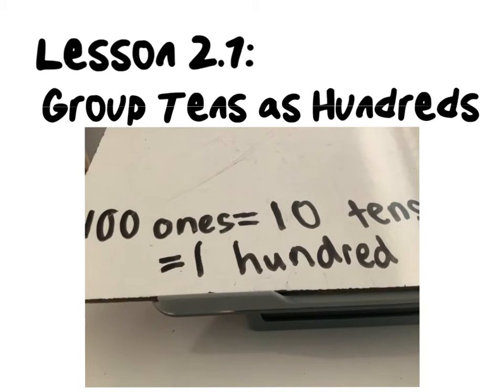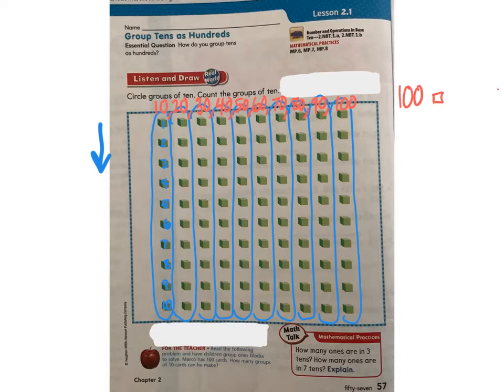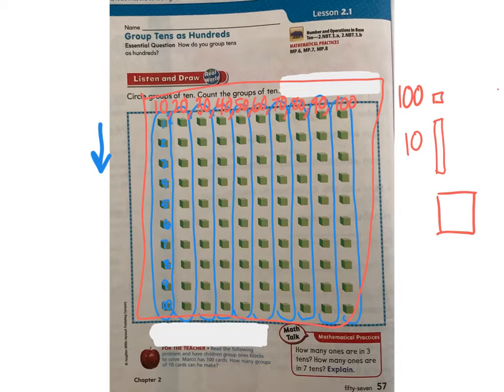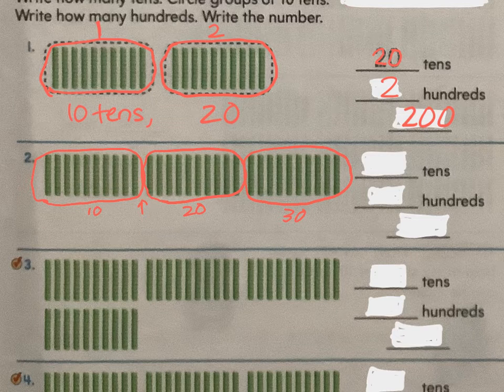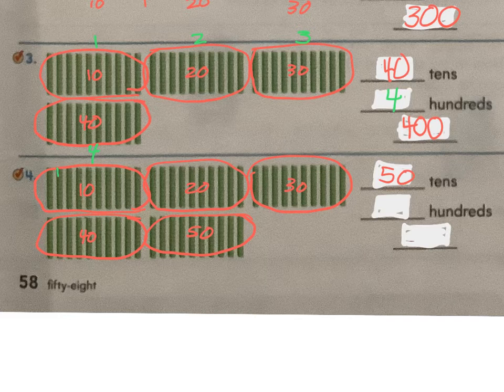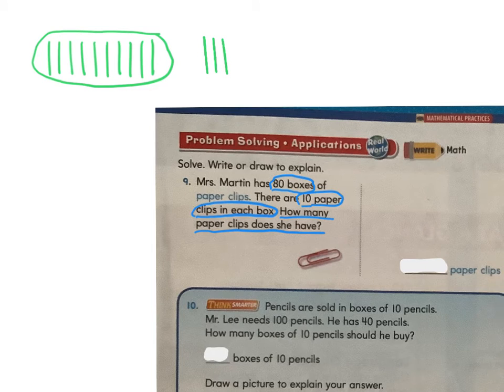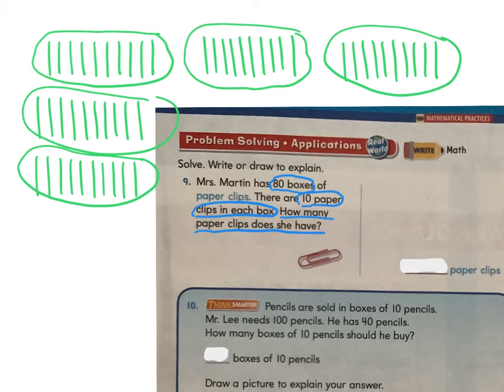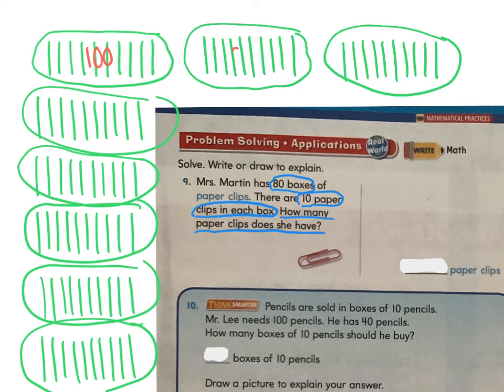9/21 Math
Lesson 2.1